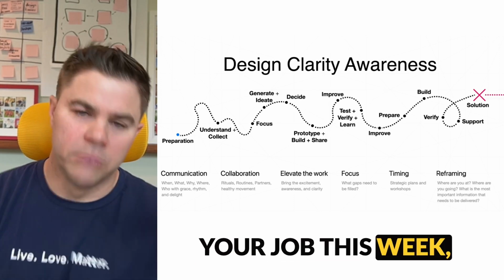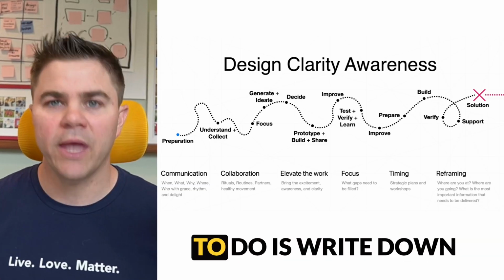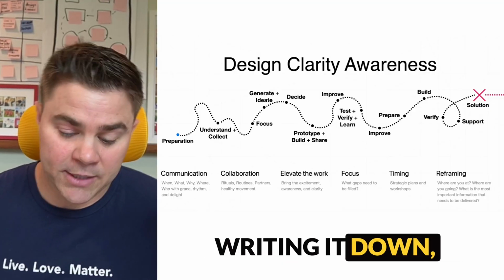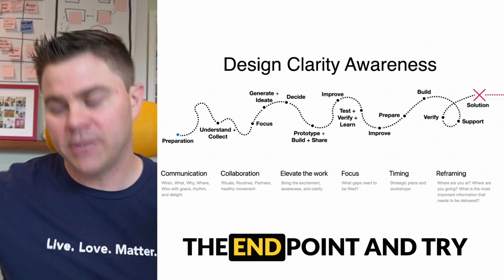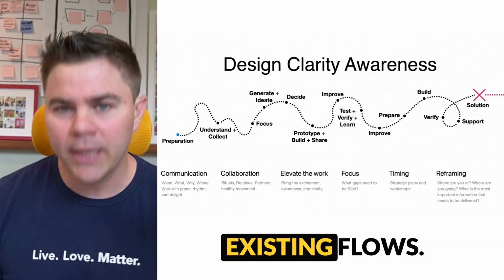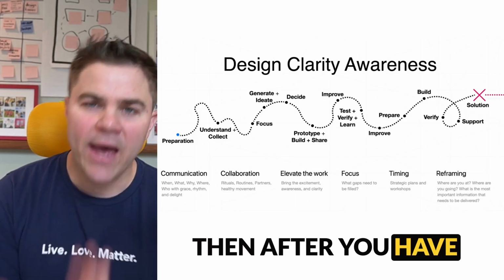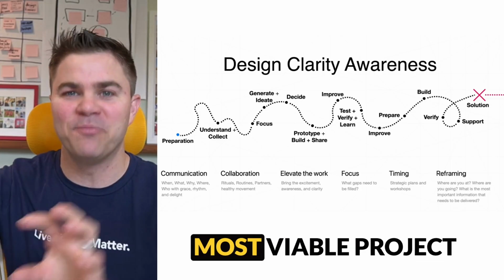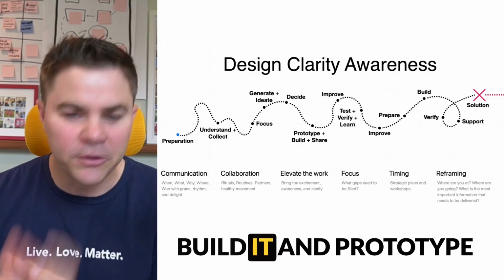The Iterative Process of Design Clarity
In this video, we discuss the critical components of managing any project, detailing how to map out start and end points, and emphasizing the importance of preparation, information gathering, and focus. Learn practical methods to define and refine project stages, generate and evaluate ideas, and iterate for continuous improvement. Tune in for actionable insights on enhancing communication, collaboration, and project elevation, aimed at business owners, designers, and anyone looking to streamline their processes.

00:00 Introduction to Project Mapping
00:41 Steps to Map Out a Project
01:43 Preparation and Information Gathering
02:20 Generating and Deciding on Ideas
03:24 Prototyping and Iteration
03:52 Communication and Collaboration
04:35 Timing and Reframing
05:21 Conclusion and Final Thoughts